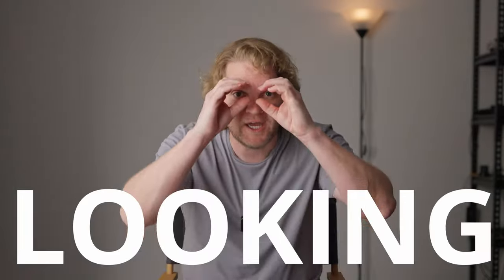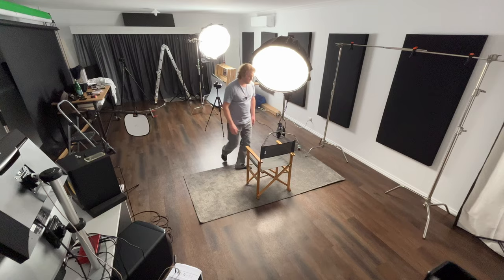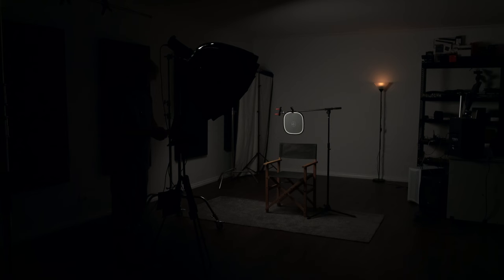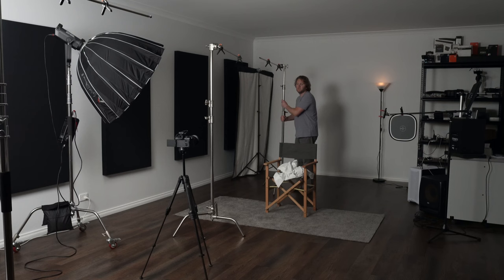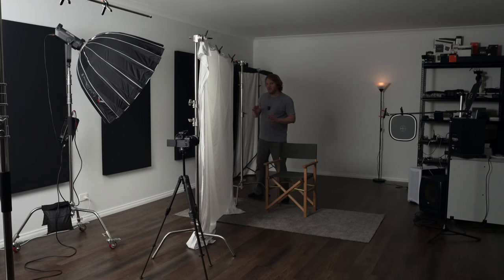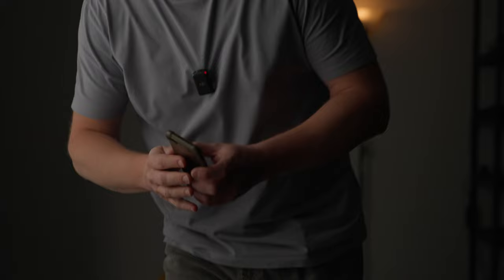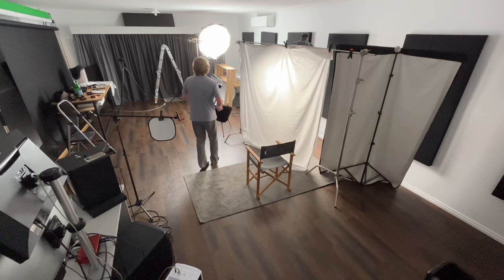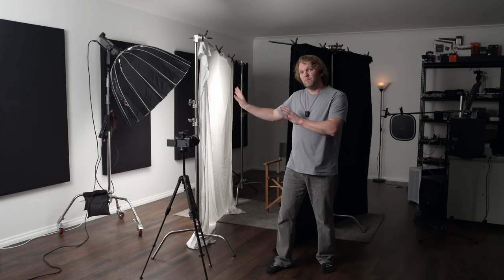3 LIGHTING TIPS to USE in your next YOUTUBE VIDEO | How to make better looking videos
Lighting for YouTube videos. Tips for how to get the best lighting for YouTube. How to setup lights for video production.

== Cameras & Lenses ==

== Microphones & Audio ==

== Lighting ==

== Drone ==

== Other ==